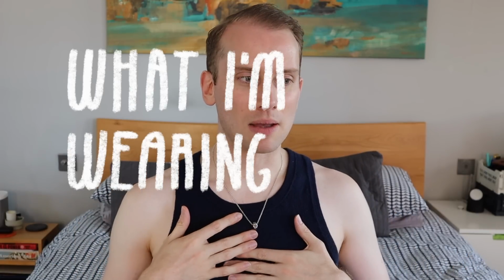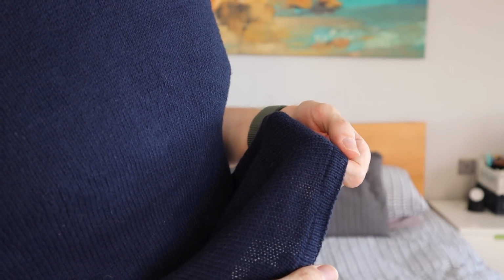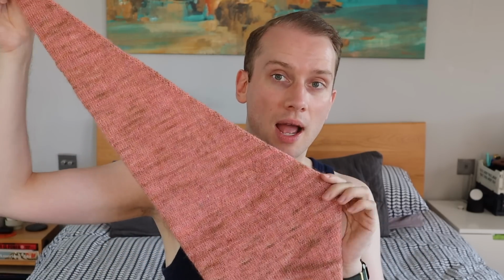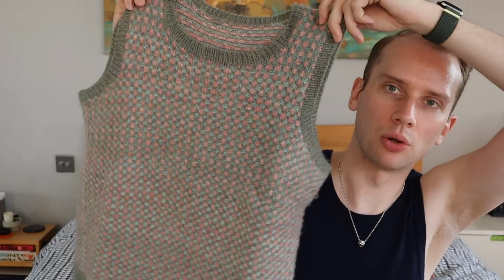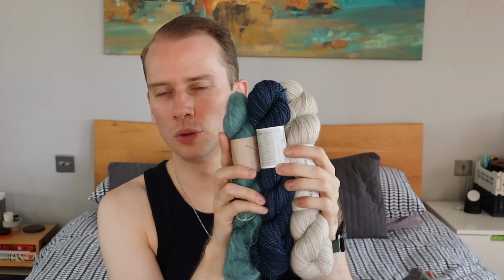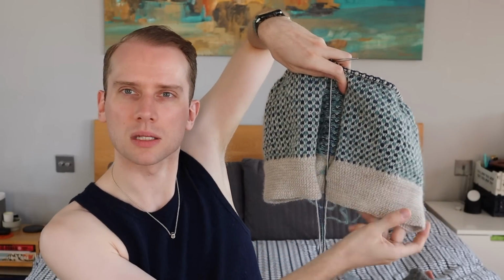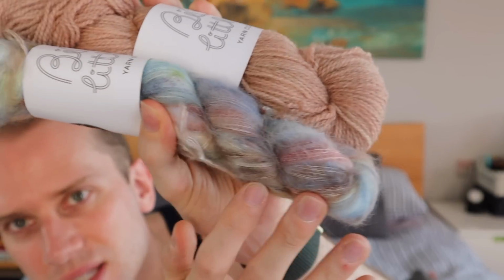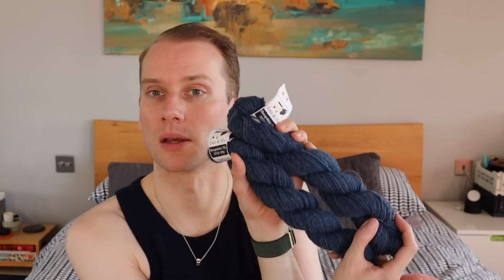Jonathan's Days: Knitting Podcast 033 - Hot Summer Knit!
Knit & Ramble Retreat November 24 & March 25

WHAT IM WEARING/FINISHED OBJECTS

Camisole No. 9 (My Favourite Things Knitwear)
Knitting for Olive (Navy Blue)

Utility Shawl (Small Size) (Jonathan Day)
Coming 23rd August 2024!
Telling Yarns Resolute (Gwen Stacy)

John Arbon Yarnadelic (Ordinary Joe), Spincycle Dyed in the Wool (Nicoya), Farmer’s Daughter Oh Dang, (Highway Man)